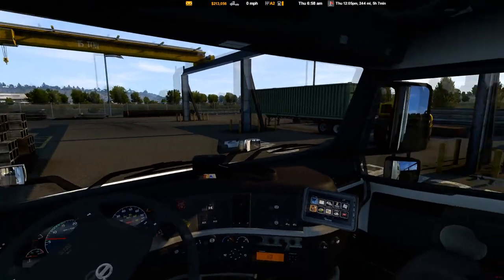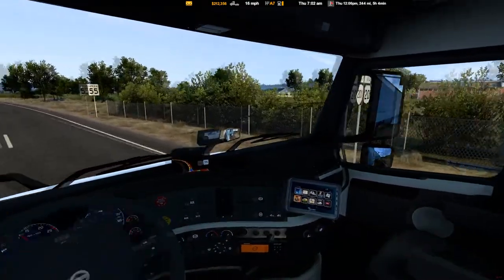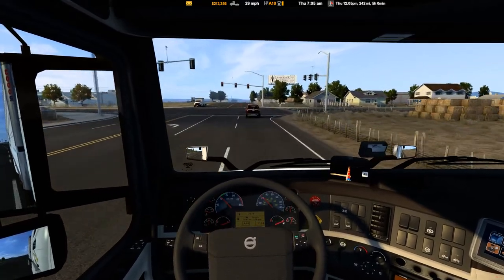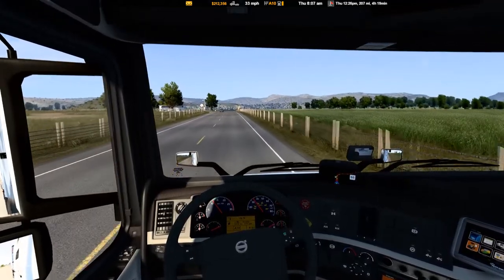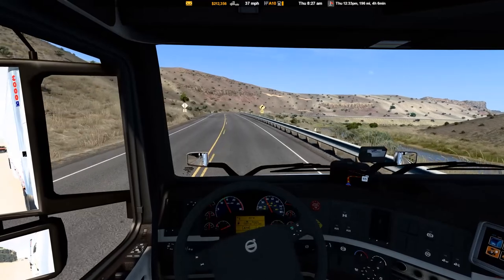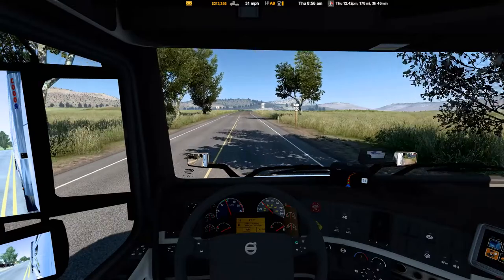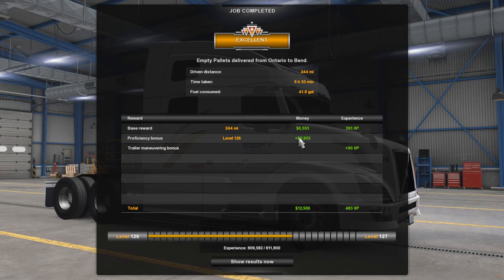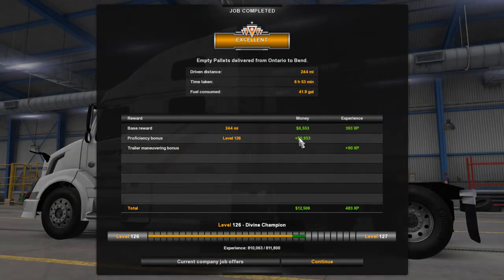ATS Ontario to Bend With Swift Transportation